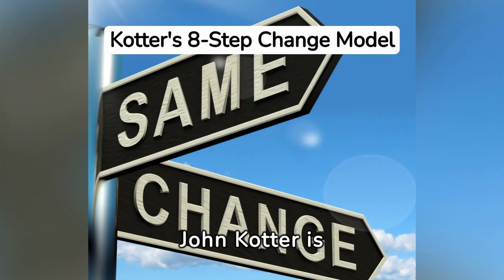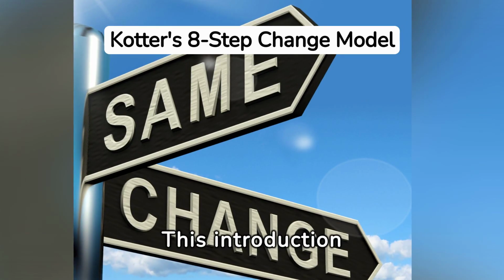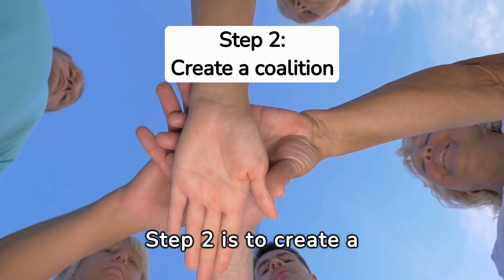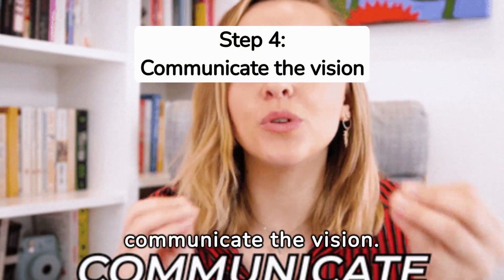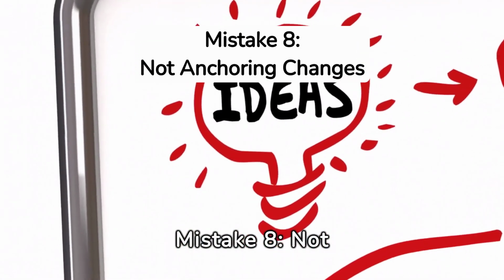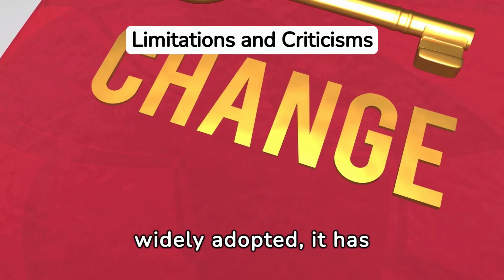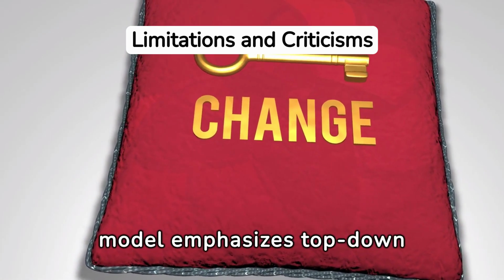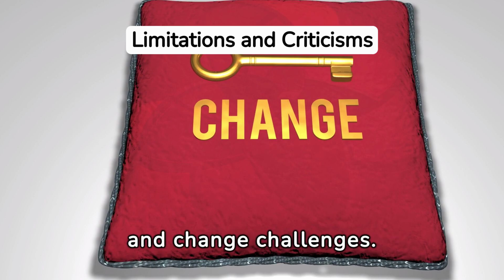Kotter's 8-Step Change Model: A Quick Overview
Explore the essentials of organizational transformation with our succinct video, "Kotter's 8-Step Change Model: A Quick Overview." This video serves as a comprehensive introduction to one of the most widely used frameworks in change management. We dissect each step of Kotter's model, from sparking a sense of urgency to deeply embedding new practices within the organizational culture, all presented in an accessible and straightforward manner. Moreover, we offer a balanced perspective by addressing both the strengths and the critiques of Kotter's model, providing viewers with a well-rounded understanding of its application and potential limitations. Whether you're a seasoned leader, an aspiring change agent, or simply keen on the dynamics of organizational change, this video is tailored for you.